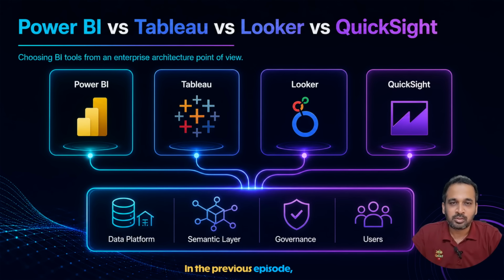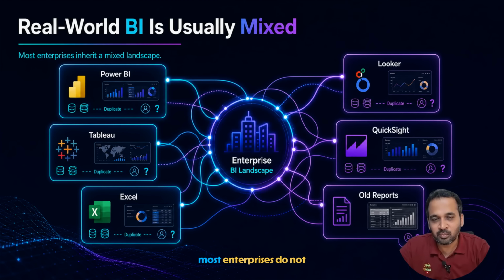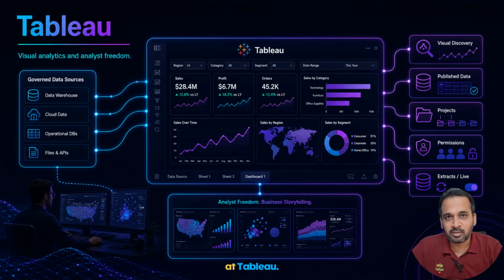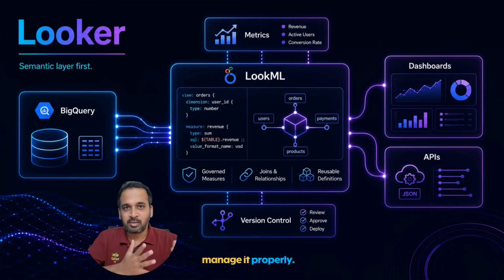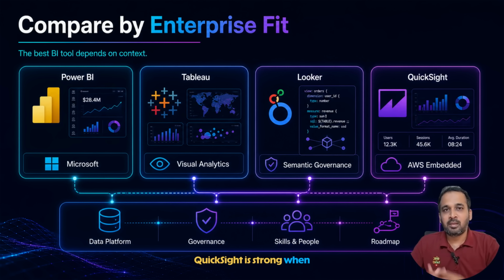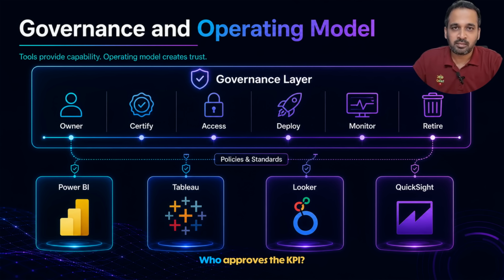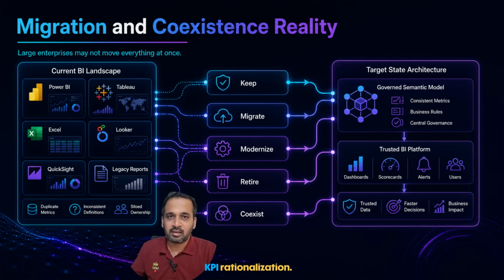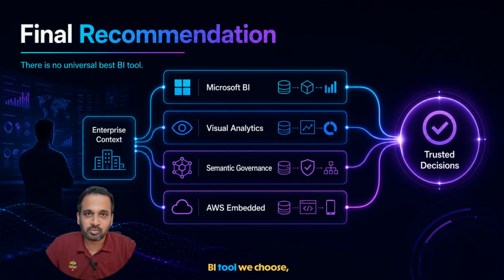Episode 2.2: Power BI vs Tableau vs Looker vs QuickSight | Enterprise BI Tool Architecture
Choosing a BI tool is not just a feature comparison. It is an enterprise architecture decision that involves ecosystem fit, semantic modeling capability, governance, cost, team skills, and long-term platform strategy.

In this episode, we compare Power BI, Tableau, Looker, and QuickSight from an enterprise architecture point of view.

What you will learn:
- Why BI tool selection is an architecture decision, not a feature vote
- Where Power BI fits best in Microsoft and Fabric-centric enterprises
- Where Tableau is strong for visual analytics and cross-platform governance
- Where Looker fits for code-driven and API-first semantic governance
- Where Amazon QuickSight fits in AWS-native enterprise architectures
- How semantic layer, governance, and embedded analytics affect tool choice
- A practical BI tool selection framework based on enterprise fit, not trend

Choose the tool that fits the enterprise architecture. Not the one with the most features.